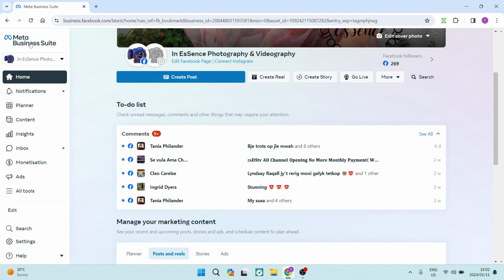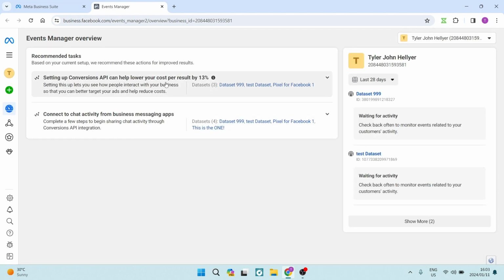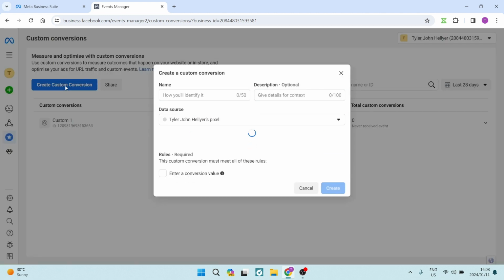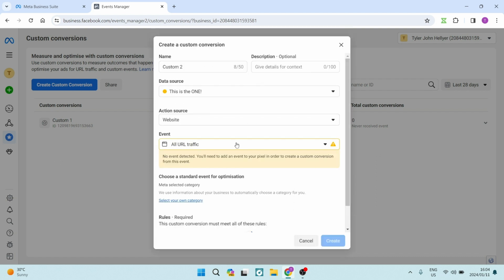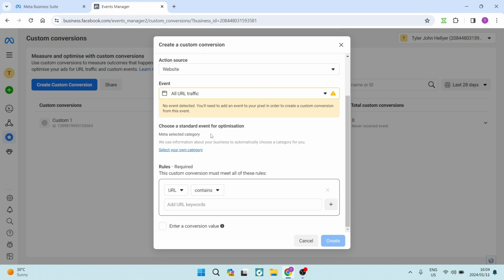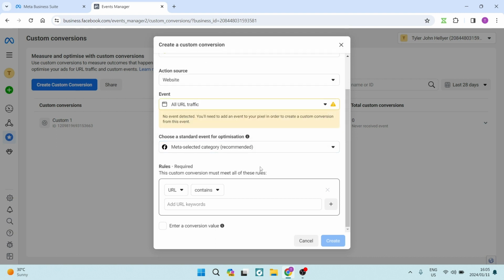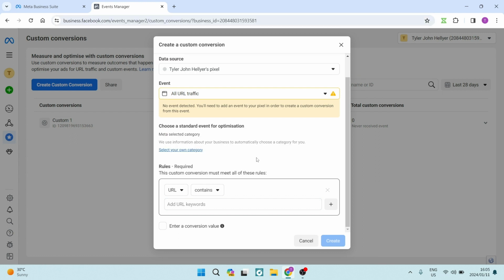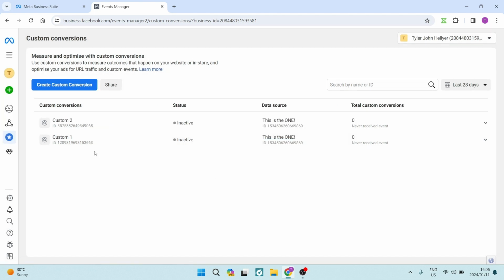How to Set Up Custom Conversion Events for Facebook in 2025 | Facebook Ads Tutorial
In this video 'How to Set Up Custom Conversion Events for Facebook,' we'll guide you through the process of creating and implementing custom conversion events to track specific actions on your website. Custom conversions are essential for advertisers looking to measure and optimize their Facebook ad campaigns based on specific user interactions.

Timestamps

Intro – 00:00 – 00:12
Setting Up Custom Conversion Events – 00:13 – 03:32
Outro – 03:33 – 03:40